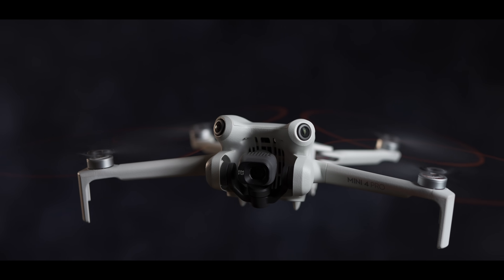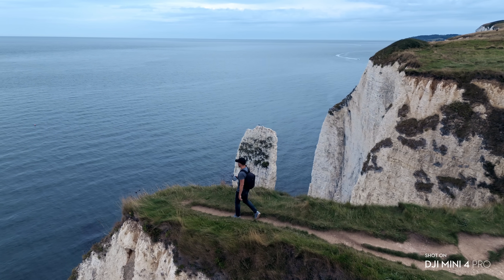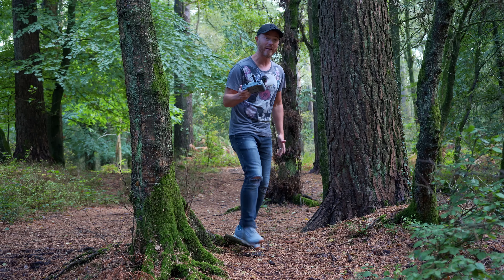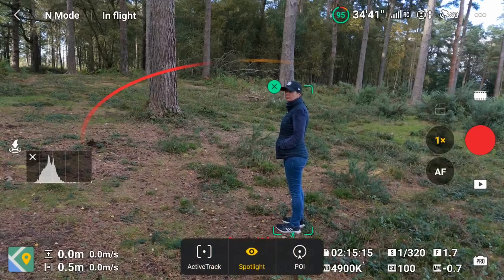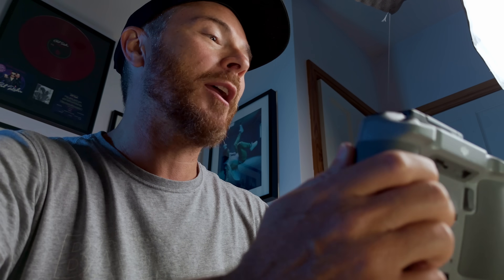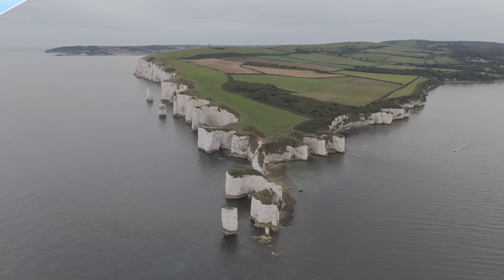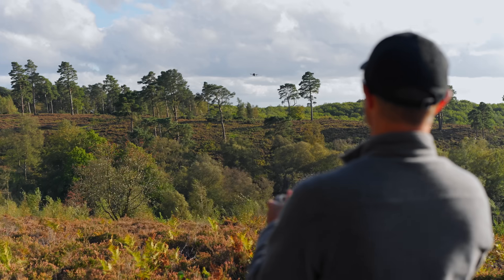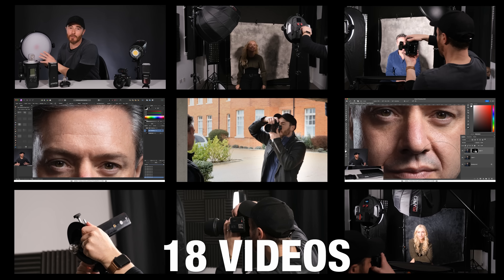DJI Mini 4 Pro - Do we even NEED the AIR or MAVIC?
Best budget drone for 2024. The DJI Mini 4 Pro has 4K 100fps and omnidirectional obstacle avoidance system and the new Active Track 360. This could be the best drone ever made for the consumer. With D-Log M colour profile and Night Shots!